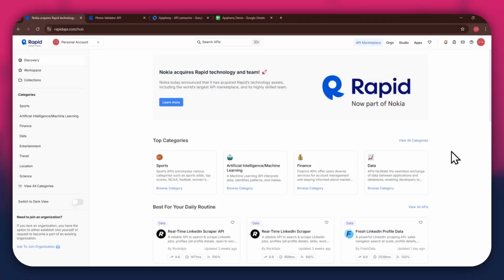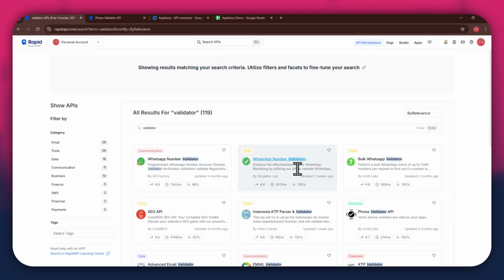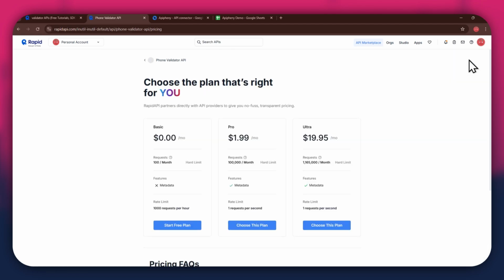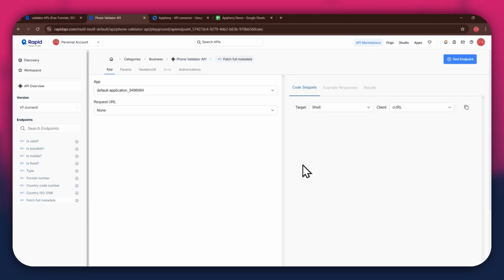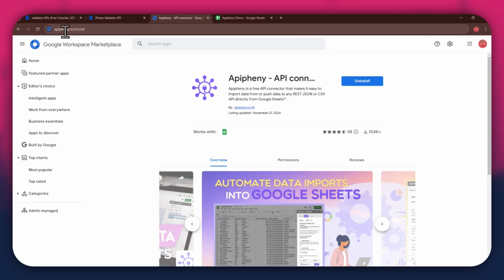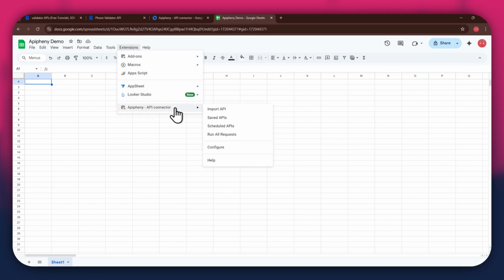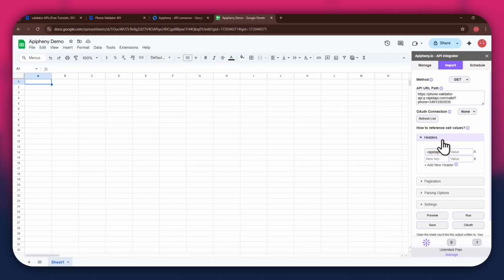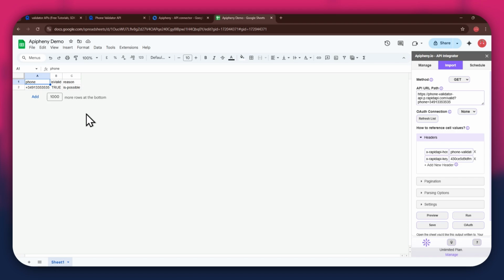How To Validate Phone Numbers in Google Sheets Using a Free API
🎥 Simplify your contact management process by validating phone numbers directly in Google Sheets using a free API and Apipheny.

Apipheny is a free Google Sheets add-on that makes connecting APIs to your spreadsheet simple. By using a free phone number validation API, you can import verification results such as number validity, carrier information, country codes, and line types into Google Sheets, helping you maintain accurate contact lists and optimize communication efforts—all in one place.

🌟 Key Benefits:

Accurate Phone Number Validation: Verify phone numbers for correctness, active status, and carrier details in real time.
Customizable Data Filters: Filter phone numbers by country code, carrier type, or line type (mobile, landline, VoIP) to fit your business needs.
Automated Data Refresh: Set up automatic validation updates to keep your contact lists accurate and reduce failed calls or messages.

📚 What You’ll Master:

Finding the Right Phone Validation API: Learn how to find a free API that provides phone number verification, carrier lookups, and country code checks.
Getting Your API Key: Step-by-step guidance on how to sign up for a phone number validation API and retrieve your API key for accessing verification data.
Connecting Apipheny to Google Sheets: Detailed instructions on how to install Apipheny and link it to your chosen phone number validation API for seamless data imports.
Importing and Managing Data: Discover how to import phone validation results into Google Sheets, filter by phone type, region, or status, and organize the data for marketing campaigns and contact management.